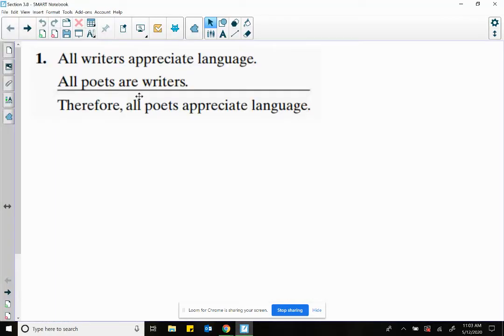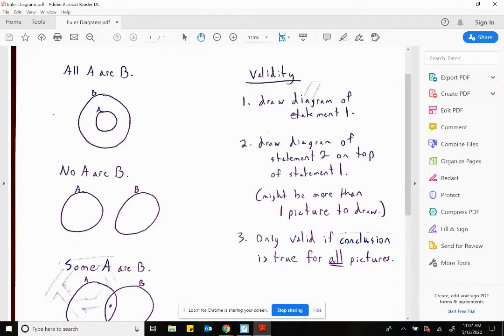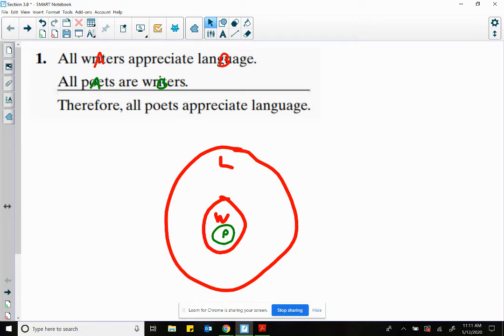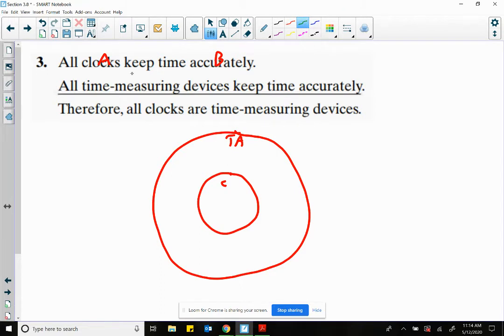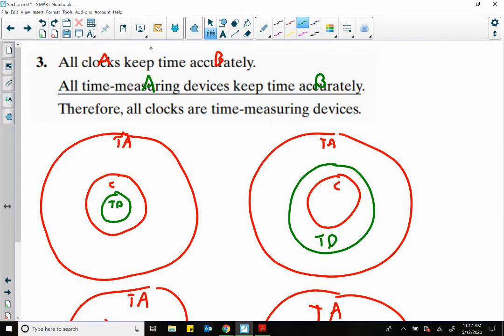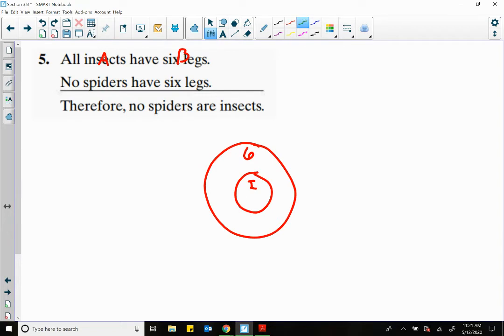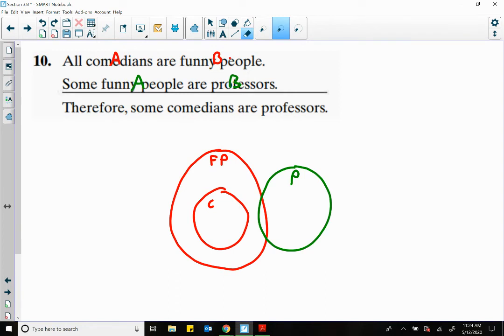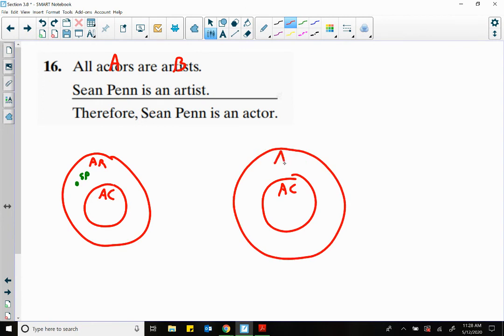MGF1106 - 3.8 Arguments and Euler Diagrams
This lecture video covers the concept of arguments and Euler Diagrams.